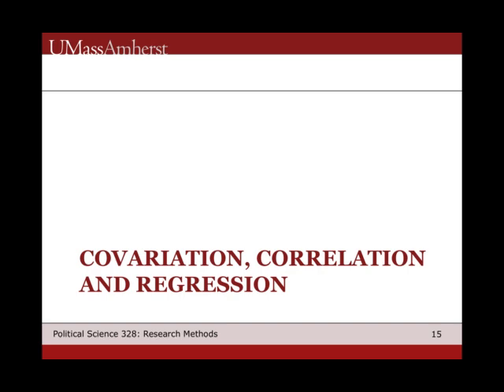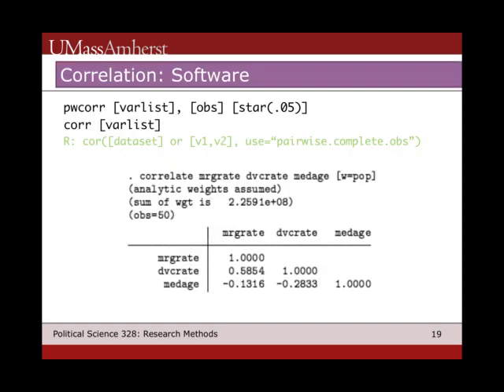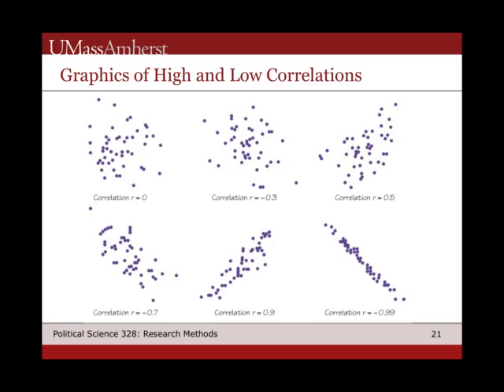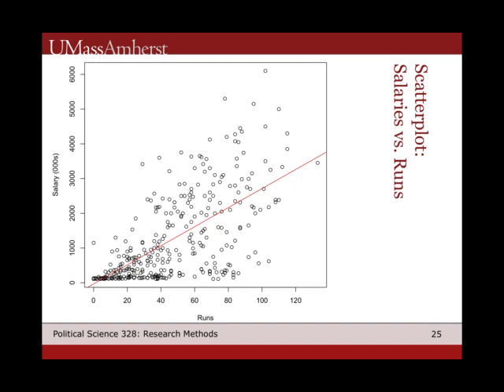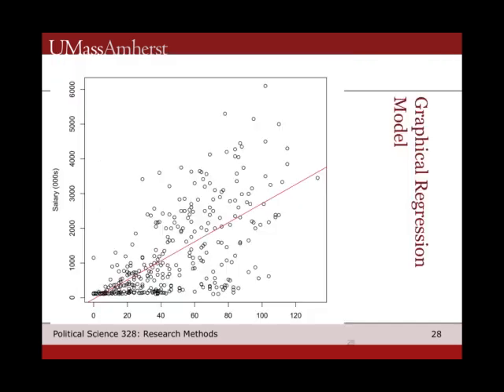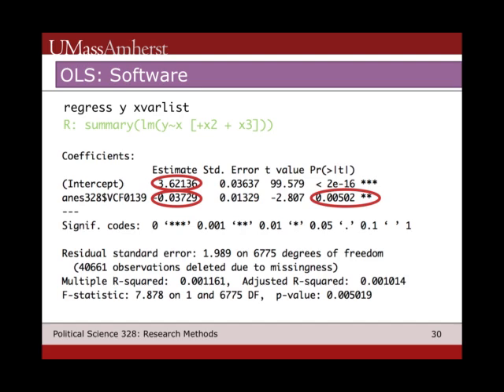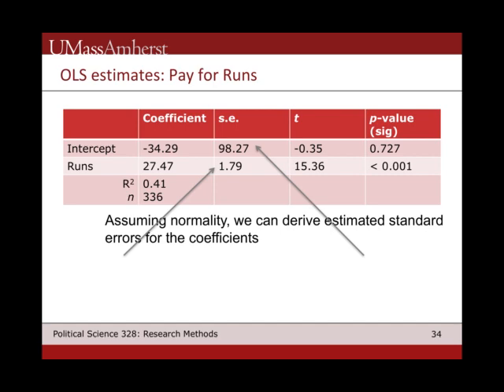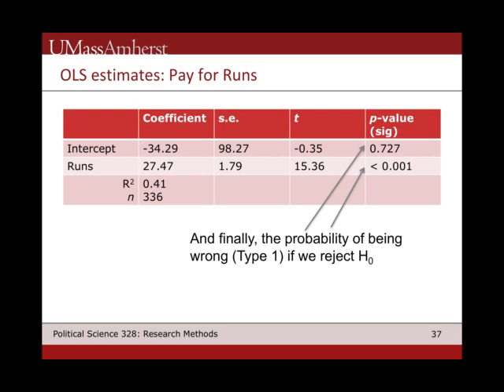PS328 Lecture Stats2 2